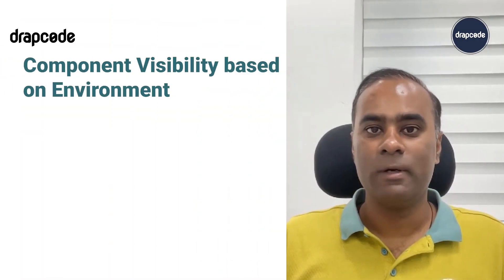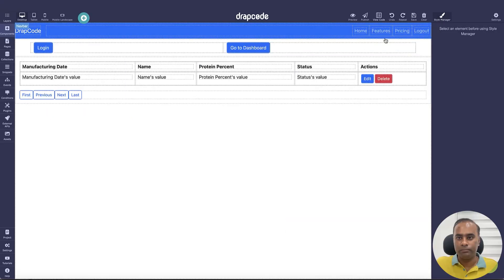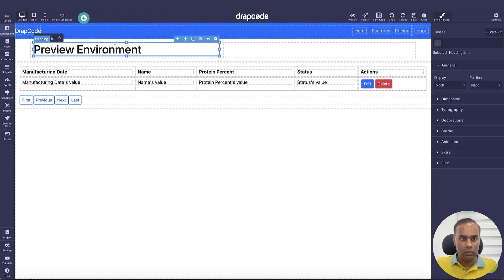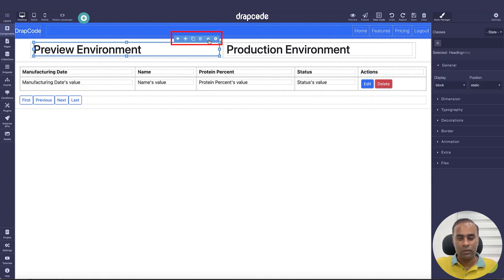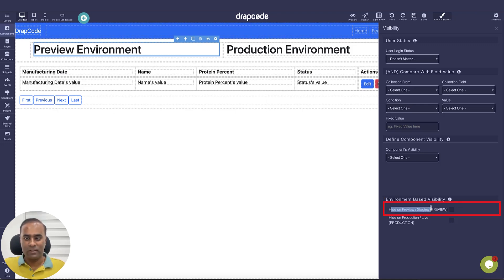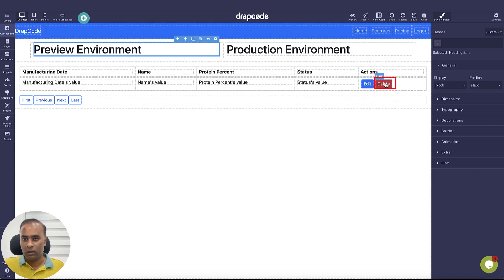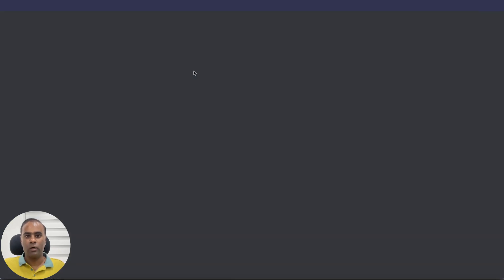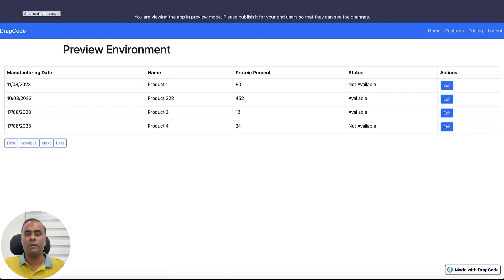Visibility Condition on the basis of Environment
In this video tutorial you will know how to show or hide a component on the basis of environment.